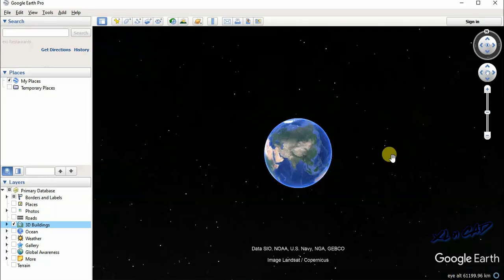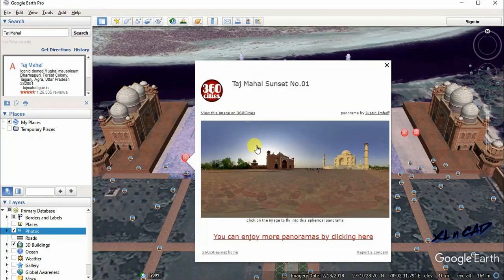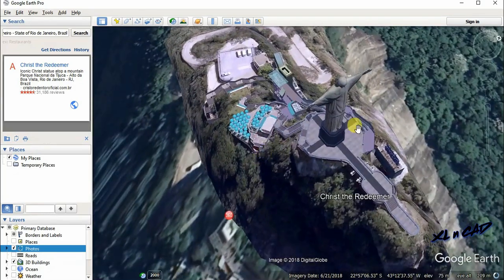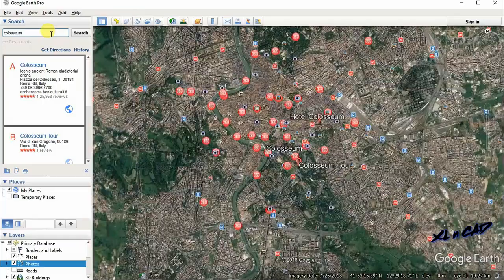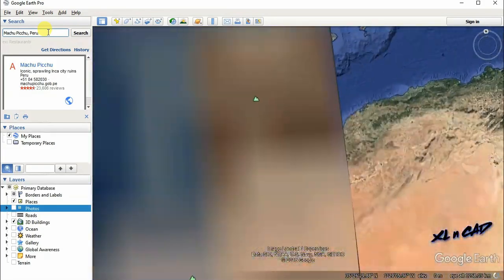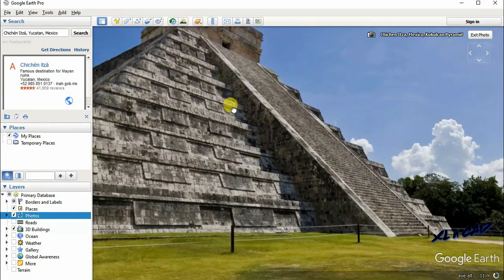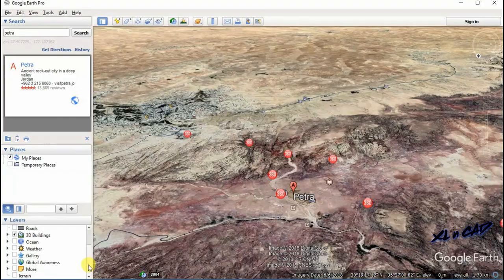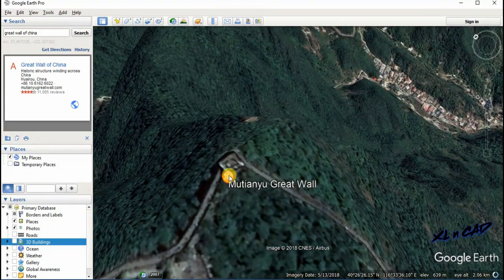Virtual Tour to the Seven Wonders of the world using Google Earth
Taj Mahal
Christ The Redeemer
Colosseum
Machu Pichu
Chichen Itza
Petra of Jordan
Great Wall of China

Would you like to receive A Notification as soon as I upload a Video?

2. How to export data into Text File using Output / Append functions in VBA (write to text file)

2. How to write a Script File for Creating a Line, Circle, Layer and Inserting Text in AutoCAD

Check out my video on How to convert PDF file into Word, Excel or JPEG format